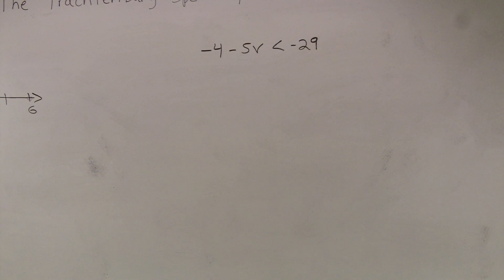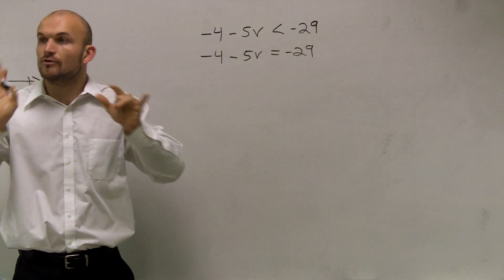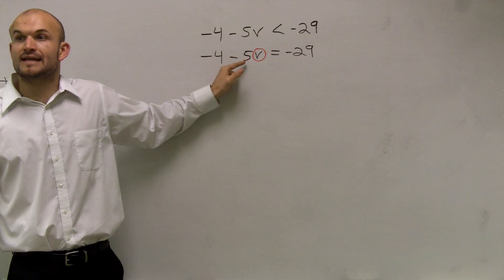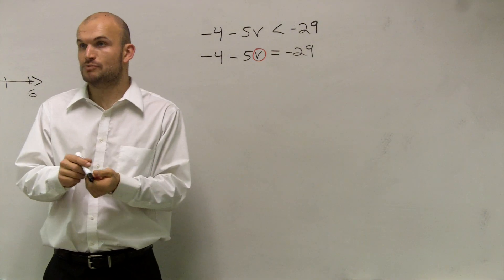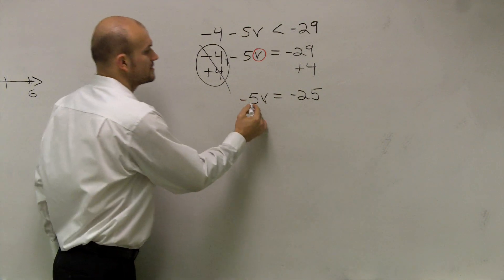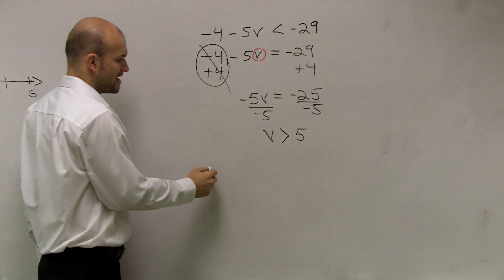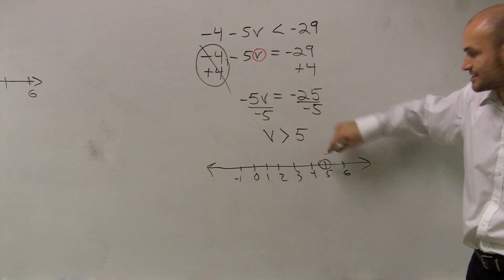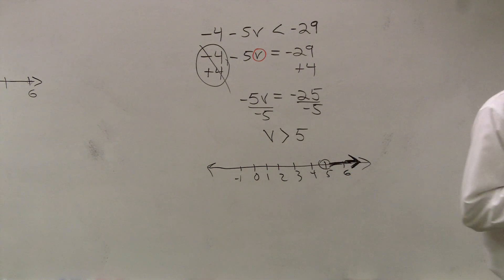Solving a two step inequality